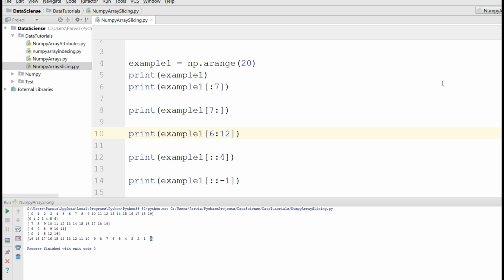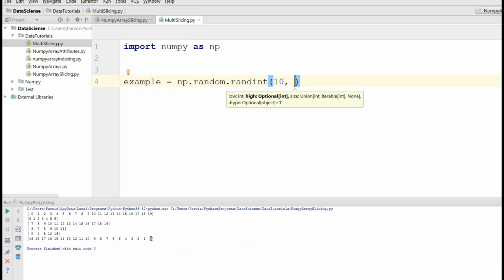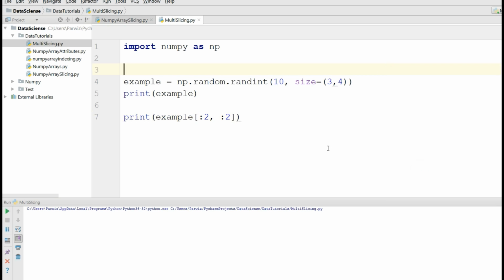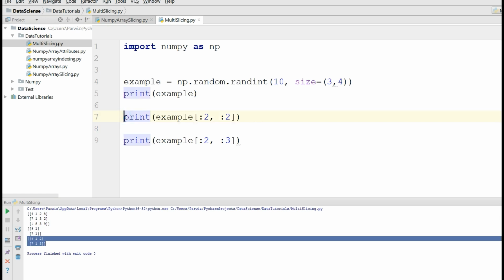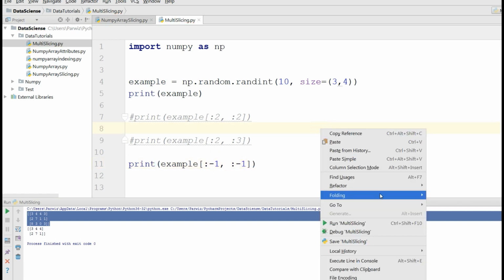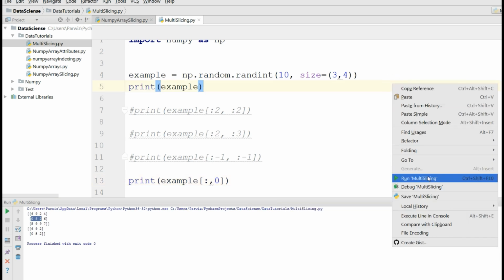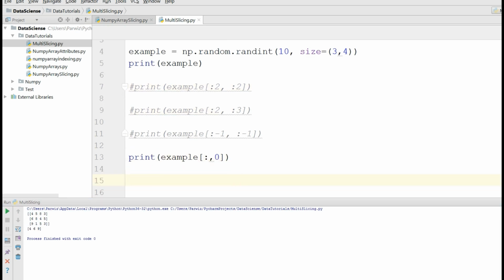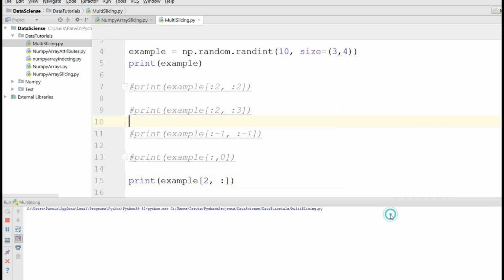Numpy Two Dimension Array Slicing #5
This Is Our Second Video Of Python Data Science Or Data Manaipulation, In This Video We Are Going To Cover Numpy Multi Dimension Array Slicing